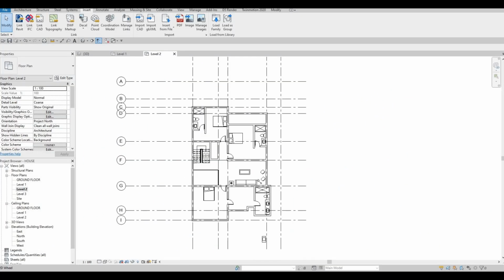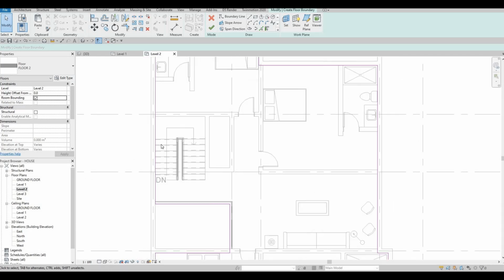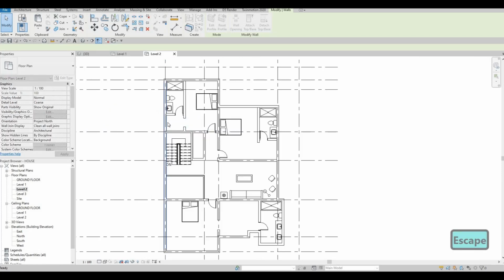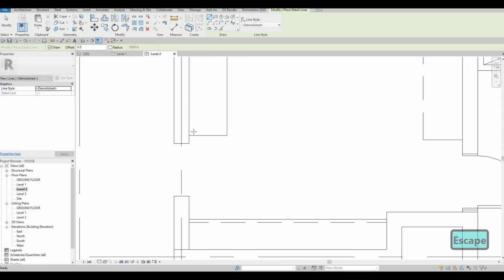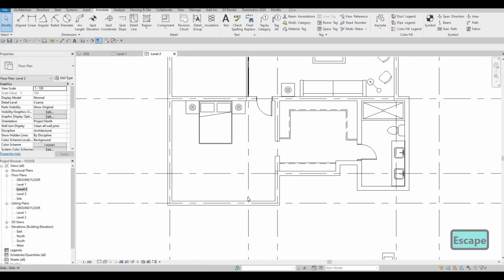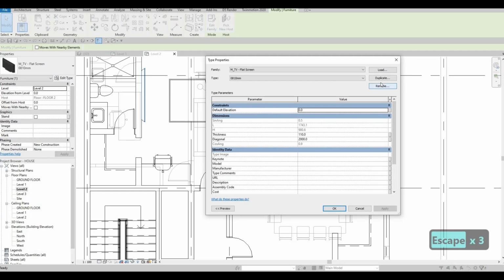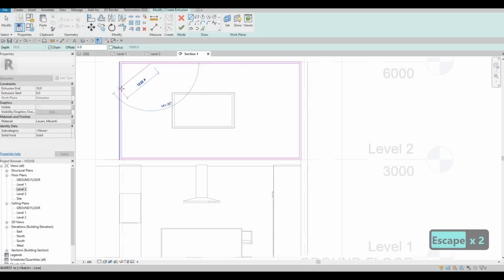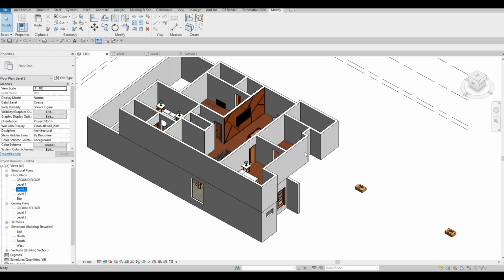ACC House | Part 11 | Complete Step By Step Project | Revit and Twinmotion Tutorial